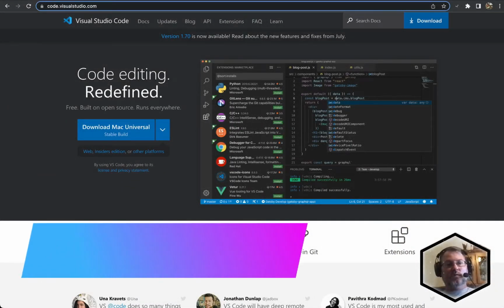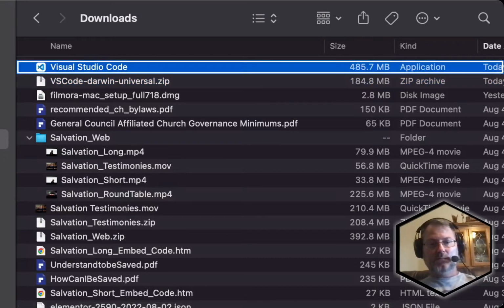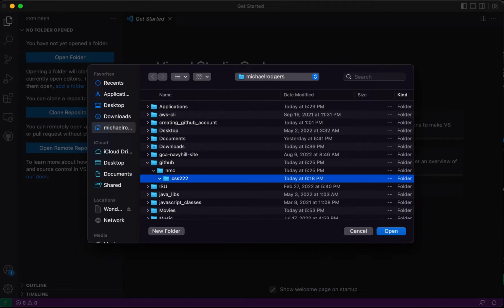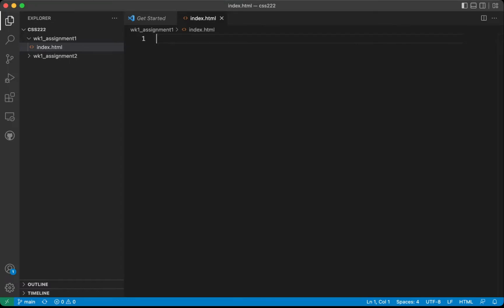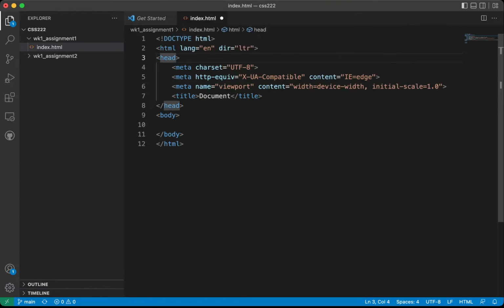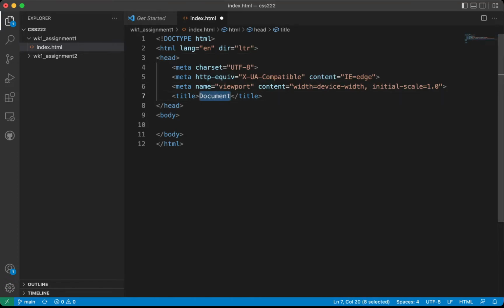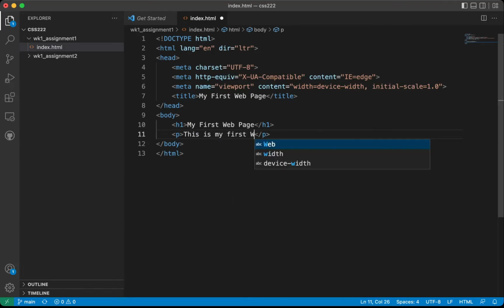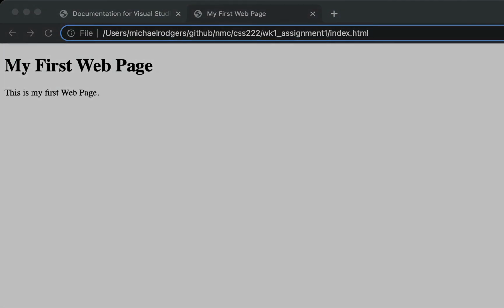Installing VSCode and Creating Your First Webpage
This video runs through the basics of using Visual Studio Code by downloading and installing for MacOs and then using VS Code to create a very simple web page. The contents of this video assumes you are just starting out.